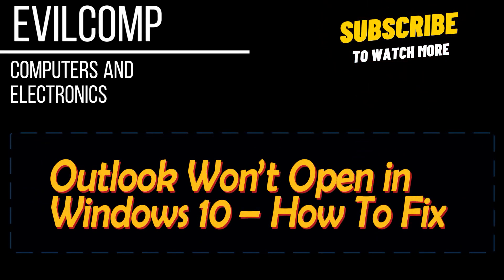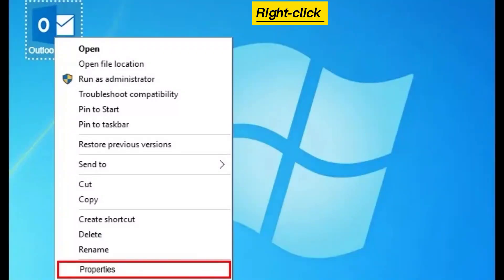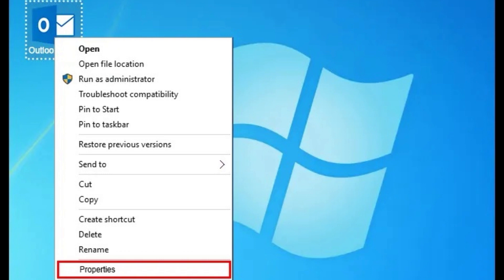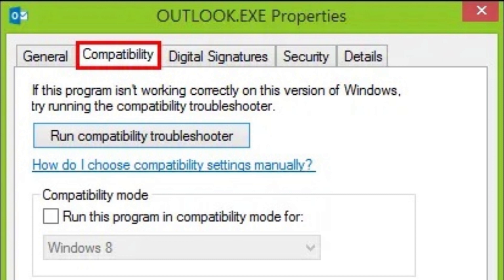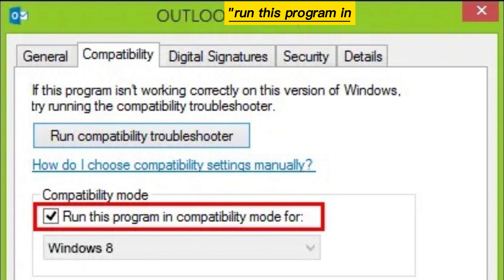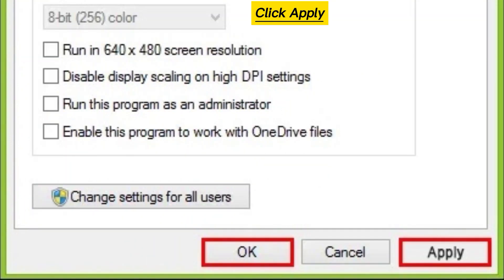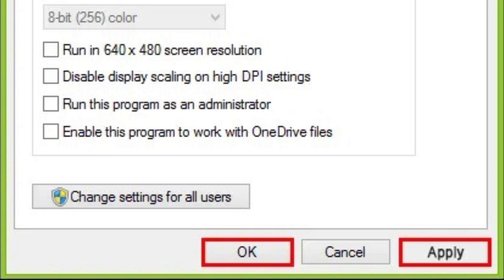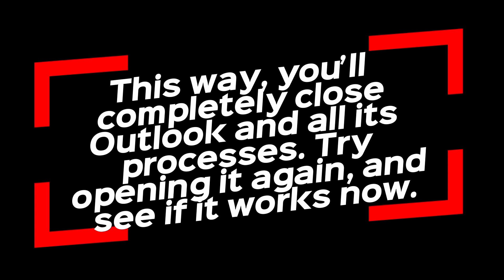Outlook Won’t Open in Windows 10 – How To Fix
There are many reasons why Microsoft Outlook won’t open, such as add-in issues, navigation pane problems, and damaged or corrupted files.

Depending on the device you’re using and the nature of the problem, you can take different steps to fix the issue and get Outlook to work properly. In this article, you’ll see several solutions for each major device and platform. Let’s start with Microsoft’s own operating system.